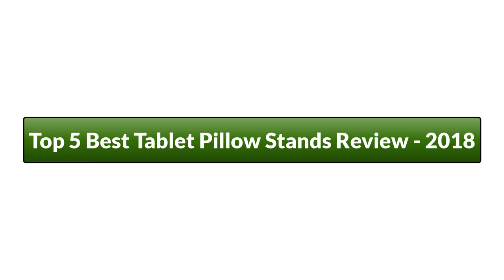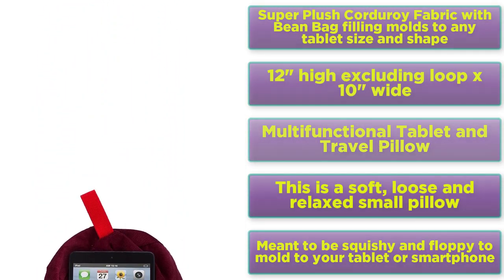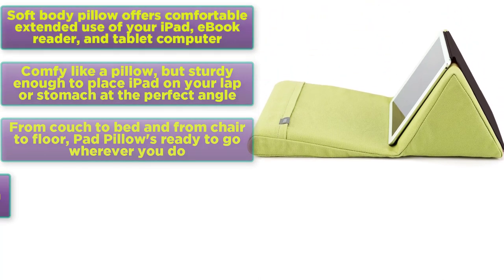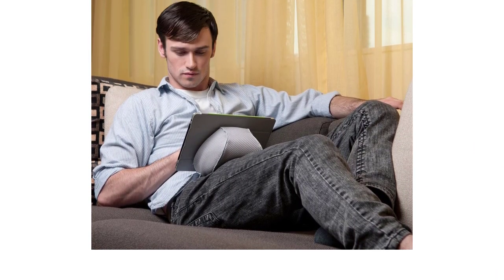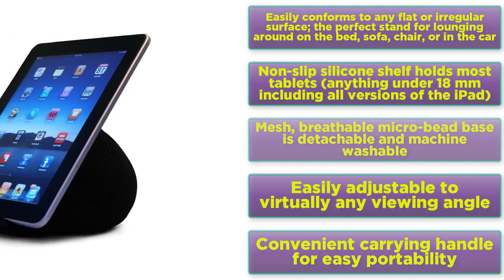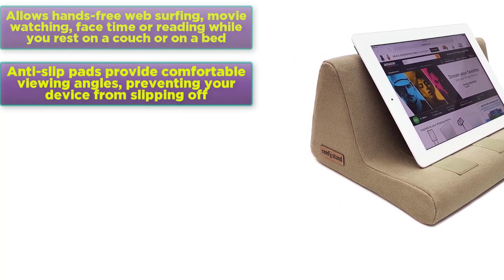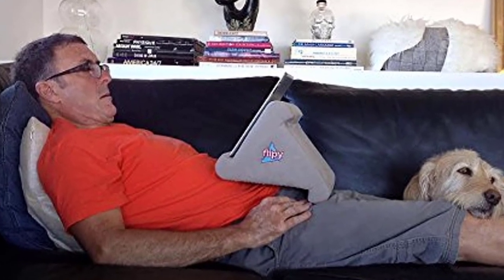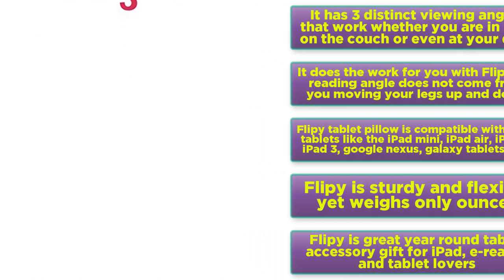Best Tablet Pillow Stands Review: Top 5 Tablet Pillow Stands 2020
List of Top 5 Best Tablet Pillow Stands:
5. Bean Bag Tablet Holder for Ipad
4. Ipevo PadPillow Stand for iPad Air & iPad
3. Bean Bag Universal Tablet Holder for iPad
2. Comfy Stand Khaki
1. Flippy 5042626 Multi-Angle Soft Stand for Tablets

5. Bean Bag Tablet Holder for Ipad.
Super soft cuddly bean bag tablet holder/pillow for when you are lazy and relaxing. Perfect for your downtime reading/browsing social media or just snoozing.

Features:
Super Plush Corduroy Fabric with Bean Bag filling moulds to any tablet size and shape
12" high excluding loop x 10" wide
Multifunctional Tablet and Travel Pillow
This is a soft, loose and relaxed small pillow
Meant to be squishy and floppy to mould to your tablet or smartphone

4. Ipevo PadPillow Stand for iPad Air & iPad.
The cushy, comfy, cozy-PadPillow stand is designed to keep you and your iPad comfortable. A soft, huggable pillow lets you rest your iPad on your lap or stomach for all those times you'd prefer to skip the desk. PadPillow provides ultimate versatility for your iPad use, all with the comfort of your own body in mind.

Features:
Soft body pillow offers comfortable extended use of your iPad, eBook reader, and tablet computer
Comfy like a pillow, but sturdy enough to place iPad on your lap or stomach at the perfect angle
From couch to bed and from a chair to the floor, Pad Pillow's ready to go wherever you do
Folds out to provide space for a wireless keyboard, complete with ample wrist support
100% cotton denim cover is ultra-soft; cover is removable and hand-washable, Compatible with all generations of Apple's iPad

3. Bean Bag Universal Tablet Holder for iPad.
Works with any tablet thinner than 18 mm, including the iPad, iPad 2, 3 & 4, the iPad Mini, Mini 2, & Mini 3, iPad Air and Air 2, Samsung Galaxy Tabs, Nexus 7 & 10, Dell Venue 8 PRO, Microsoft Surface RT, Surface 2, & Surface Pro 3, LG G Pads, Acer Iconia tabs, Blackberry Playbook, Samsung Galaxy Notes, Barnes and Nobles Nook tablets, HP Touchpads, HP 8, ASUS Transformer EEE Pad, ASUS Transformer Prime, Toshiba Encores, Sony Experia Tablet S & Z, and many more.

Features:
Easily conforms to any flat or irregular surface; the perfect stand for lounging around on the bed, sofa, chair, or in the car
Non-slip silicone shelf holds most tablets (anything under 18 mm including all versions of the iPad)
Mesh, breathable micro-bead base is detachable and machine washable (beads also removable)
Easily adjustable to virtually any viewing angle
Convenient carrying handle for easy portability

2. Comfy Stand Khaki.
Free your hands from holding your iPad while resting on a couch or a bed. This tablet stands made with soft foam infill and 100% cotton cover has anti-slip pads that allow comfortable viewing angles, preventing your device from slipping off. It holds most tablets on the market including iPad, Kindle, Galaxy and Surface up to 11 inches.

Features:
Allows hands-free web surfing, movie watching, face time or reading while you rest on a couch or on a bed.
Anti-slip pads provide comfortable viewing angles, preventing your device from slipping off.
Compatible with most tablet pcs on the market including iPads, Kindles, Galaxy Tabs and Surface
Safe and secure to use
With washable 100% cotton cover filled with soft foam.

1. Flippy 5042626 Multi-Angle Soft Stand for Tablets.
Looking for a super functional stand that is more like a pillow than a piece of hardware? Flippy is the answer three excellent angles: Flippy has three aspects and does the work of supporting your device no matter what position you are in. It works on a tabletop, laptop, resting on your chest, your stomach, on the floor, on the grass...Anywhere you want to be with your device. No longer do you need to provide the reading angle by moving your legs up and down.

Features:
It has 3 distinct viewing angles that work whether you are in bed, on the couch or even at your desk
It does the work for you with Flippy the reading angle does not come from you moving your legs up and down
Flippy tablet pillow is compatible with most tablets like the iPad mini, iPad Air, iPad 4, iPad 3, google nexus, galaxy tablets, etc.
Flippy is sturdy and flexible yet weighs only ounces
Flippy is an excellent year-round tablet accessory gift for iPad, e-reader and tablet lovers